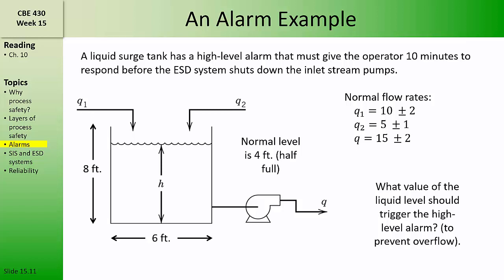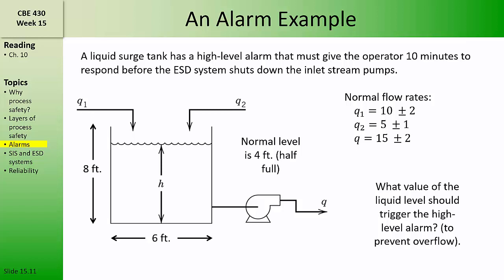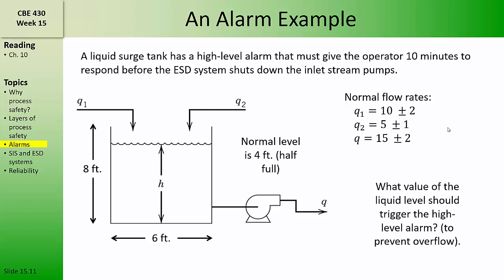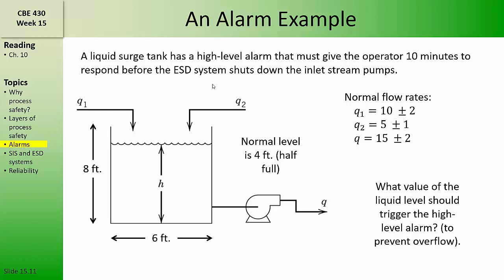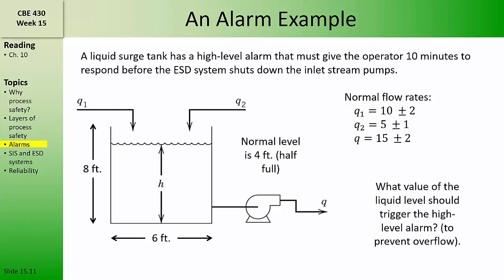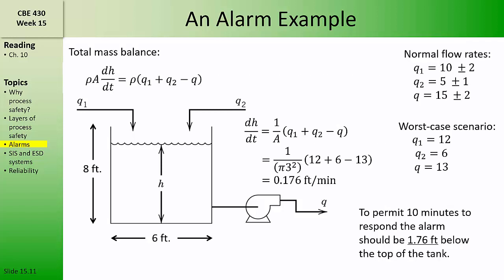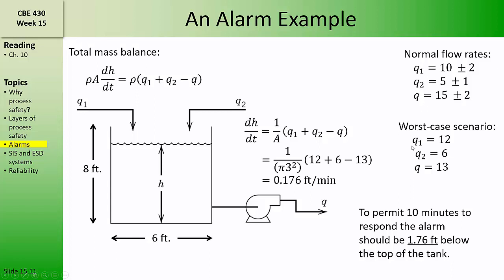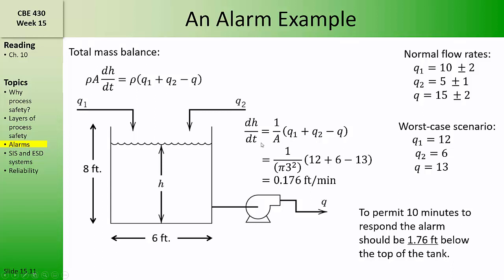CBE 430 Week 15 03 Alarm Example